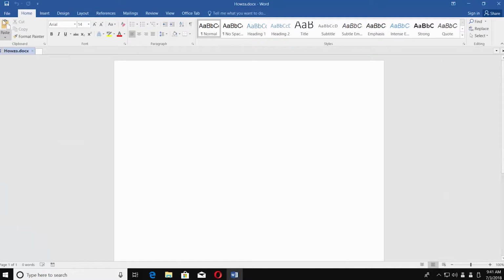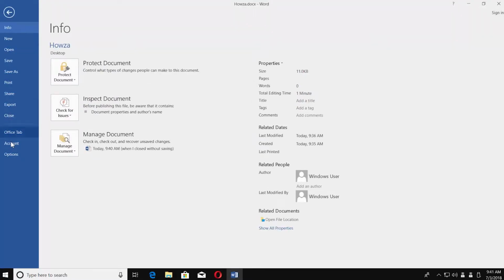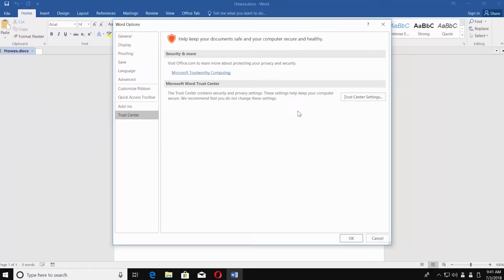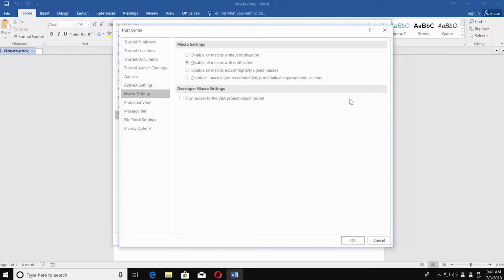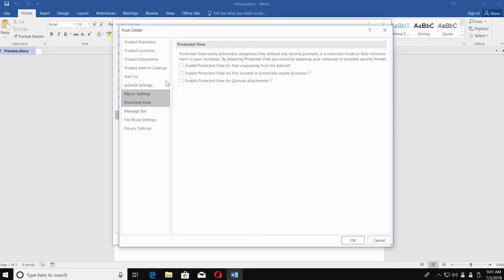How to Enable Word Protected View | How to Turn On Protected View in Word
In today's tutorial, we will teach you how to enable Word Protected View.
Open a Word document you need. Click on ‘File’ at the top left corner. Select ‘Options’ from the list. Click on ‘Trust Center’ in the new window. Choose ‘Trust Center Settings’. Select ‘Protected View’ from the left side menu. Check ‘Enable Protected View for files originating from the Internet’; ‘Enable Protected View for files located in potentially unsafe locations’; ‘Enable Protected View for Outlook attachments’. Click ‘Ok’.